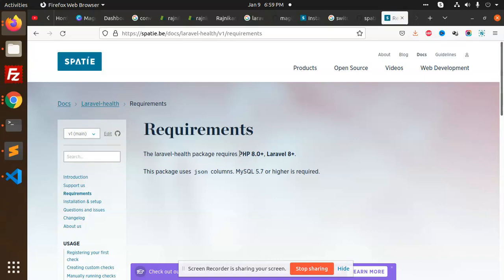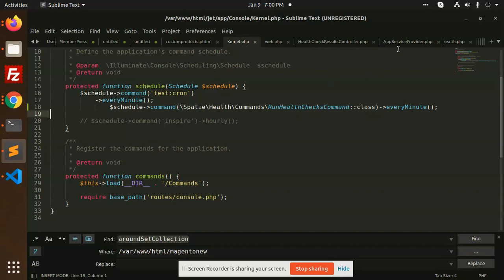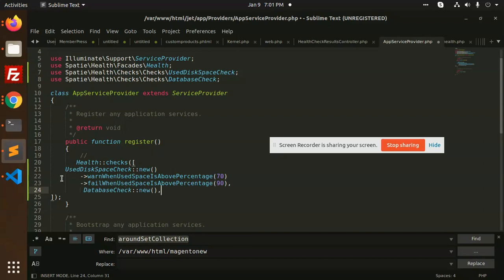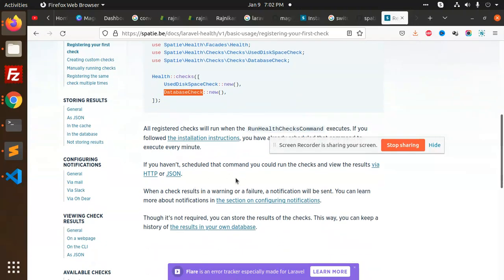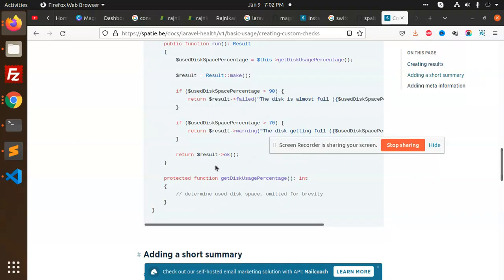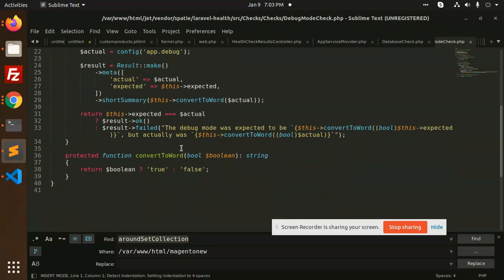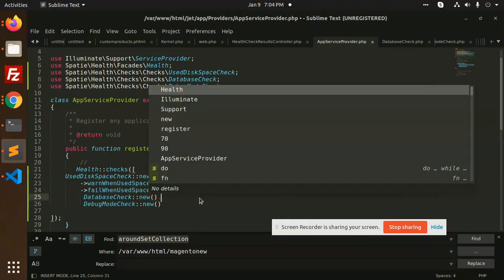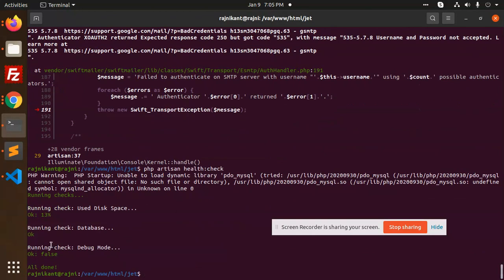Laravel Health Package | Laravel 8 Tutorials | Check the health of your Laravel 8 app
Check the health of your Laravel app